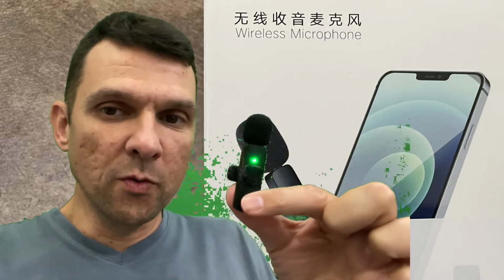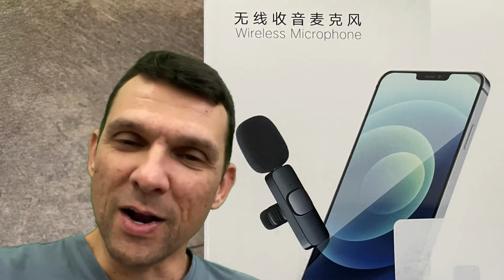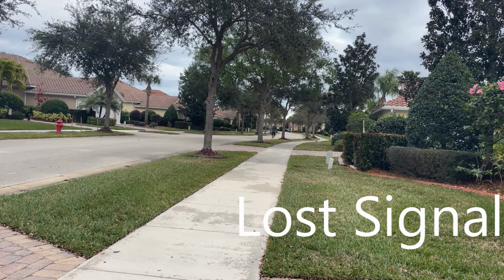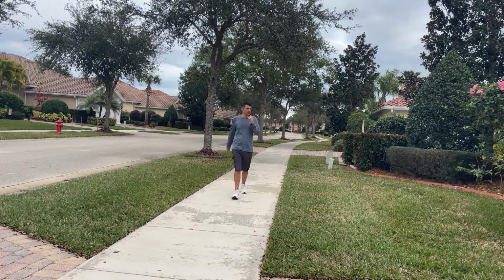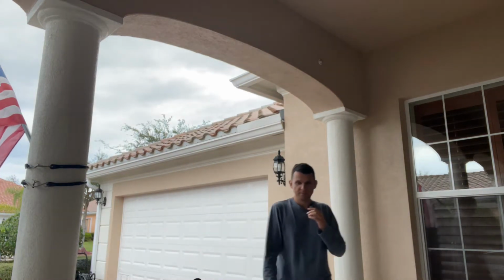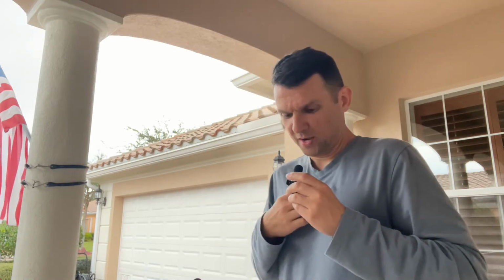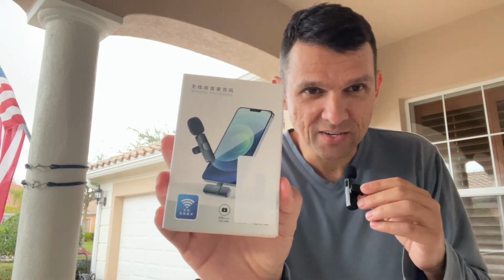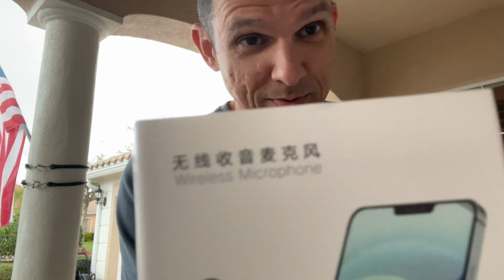Qiqiweiqi Wireless Lavalier Microphone for iPhone Youtubers, Interview, Clip-on iPhone Lapel Mic